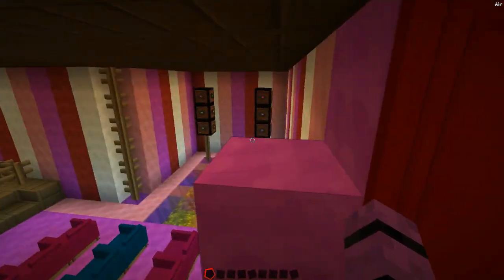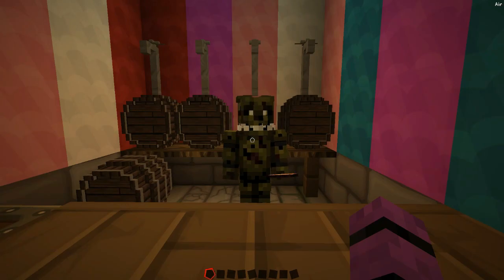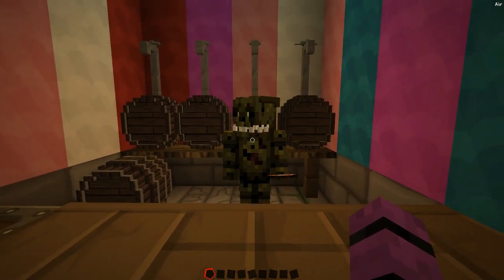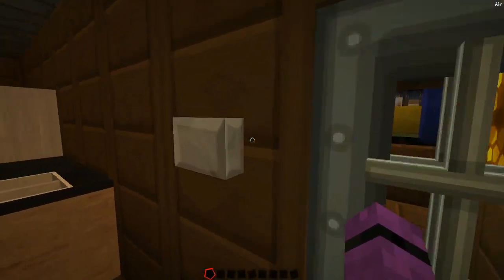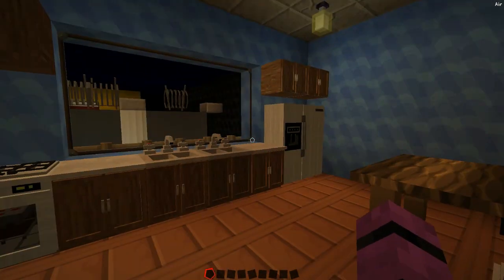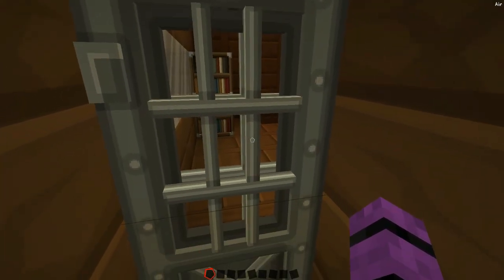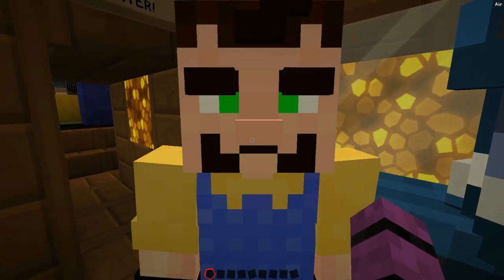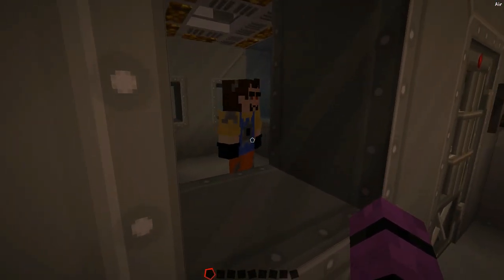Minecraft Fnaf: Hello Neighbor's Big Accident (Bonnie Channel Roleplay)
In today's video Bonnie and Nightmare Bonnie go back to visit Sister Location and accidently turn Hello Neighbor into something else!

Roblox Channels

WARNING: This Series is not meant to follow what happens in the games. This is fan made With Fan Theorys and Ideas.

This FNAF Sister Location Minecraft Roleplay based around the  Five Night's at Freddy's Game - Sister Location, The series revolves around the Animatronics and what they do when no ones around.

This series is based off our speculation,fan theorys or ideas of FNAF Sister Location(and other fnaf related topics). There will be developments in this game's story that do not directly follow the finished game.